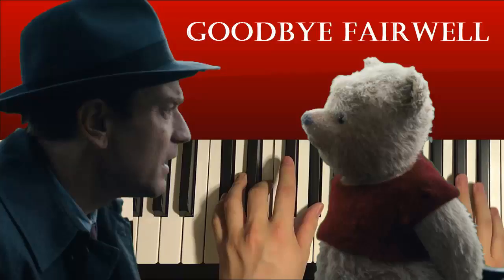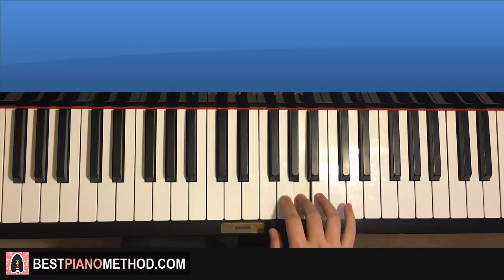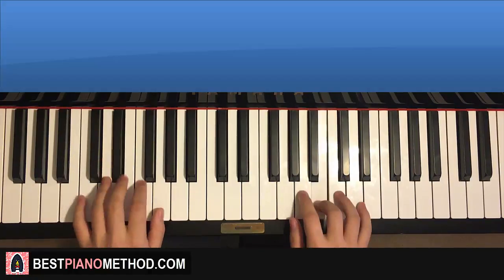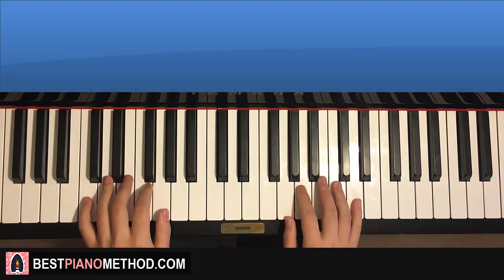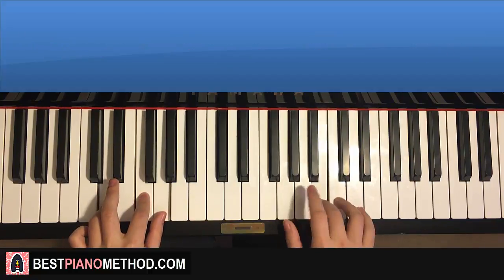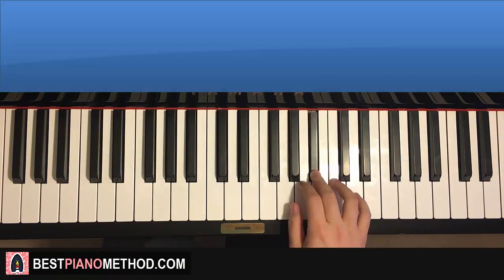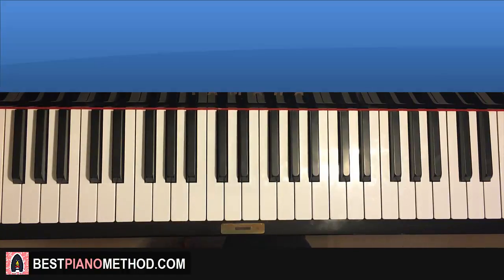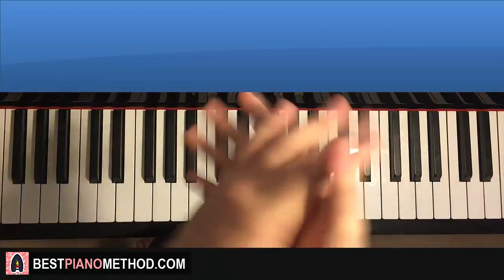How To Play - Christopher Robin - Goodbye, Fairwell (PIANO TUTORIAL LESSON)